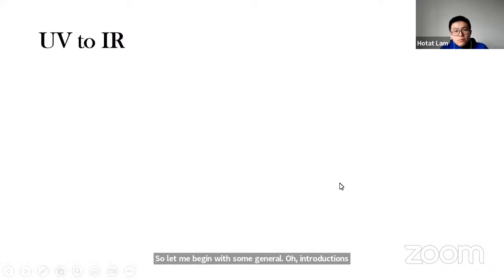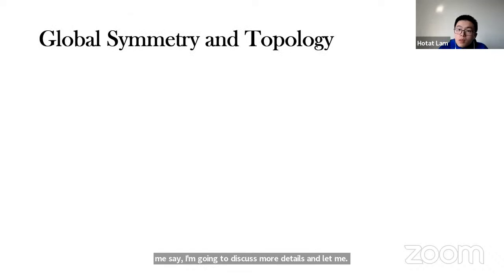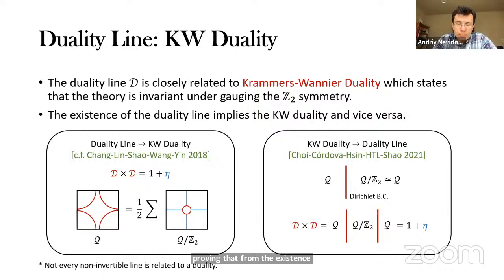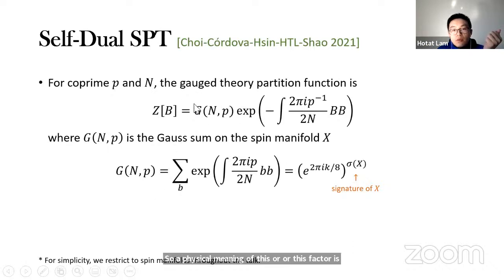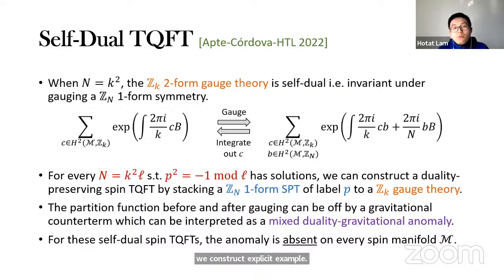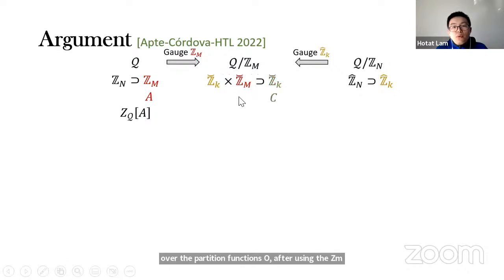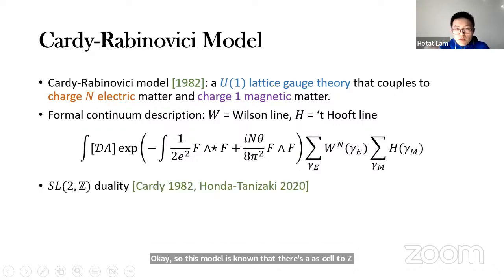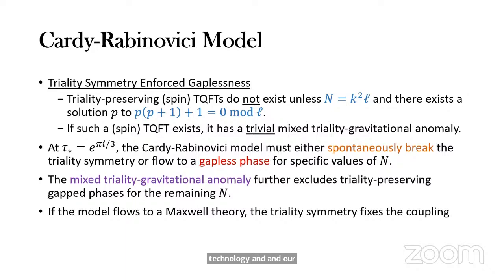Hotat Lam (MIT) - Non-invertible Symmetry Enforced Gaplessness @ Harvard CMSA 2/10/2023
Time:  Feb 10, Fri 10:30 - 11:30 am ET

Speaker: Ho Tat Lam (MIT)

Title: Non-invertible Symmetry Enforced Gaplessness

Abstract: Quantum systems in 3+1-dimensions that are invariant under gauging a one-form symmetry enjoy novel non-invertible duality symmetries encoded by topological defects. These symmetries are renormalization group invariants which constrain infrared dynamics. We show that such non-invertible symmetries often forbid a symmetry-preserving vacuum state with a gapped spectrum, leaving only two possibilities for the infrared dynamics: a gapless state or spontaneous breaking of the non-invertible symmetries. These non-invertible symmetries are realized in lattice gauge theories, which serve to illustrate our results.